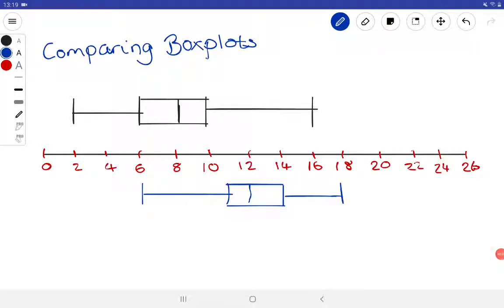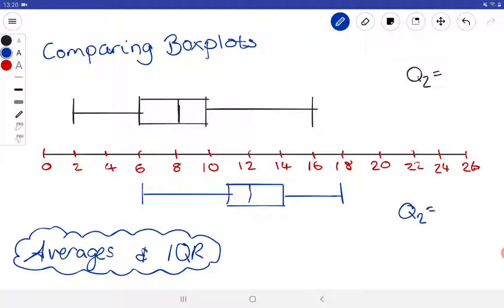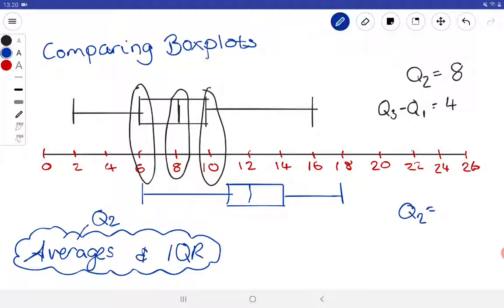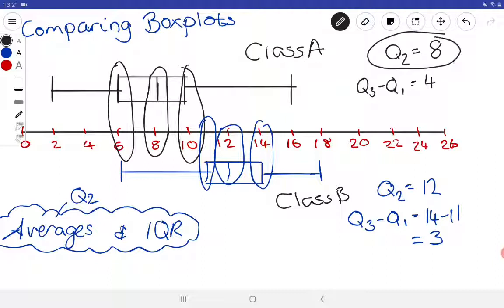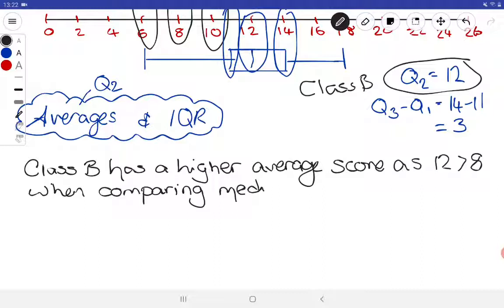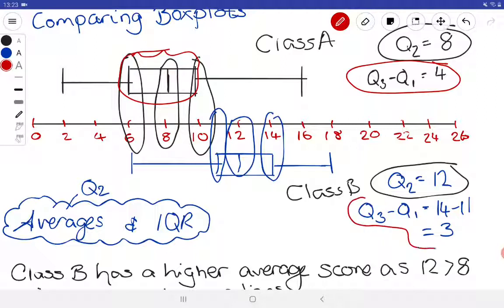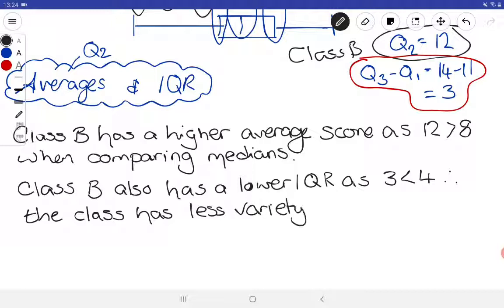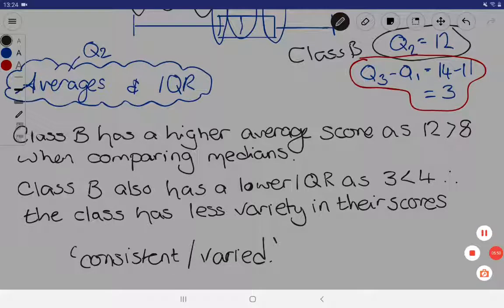9 June 2020